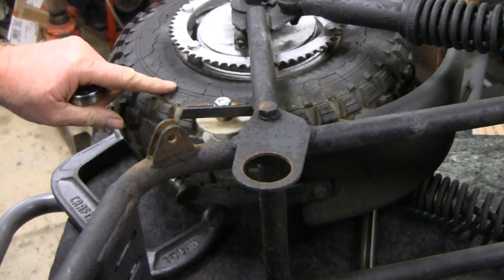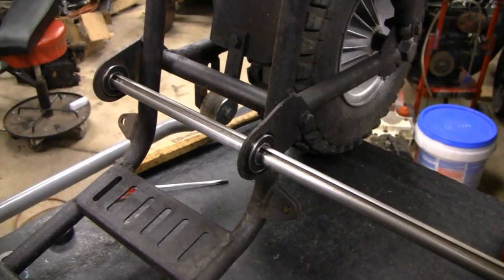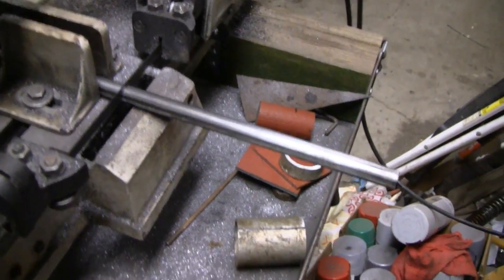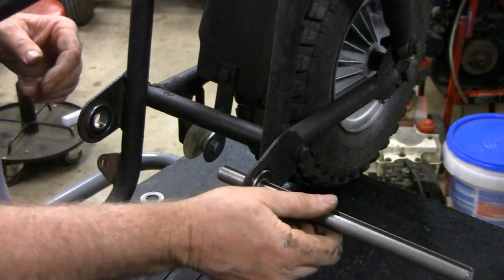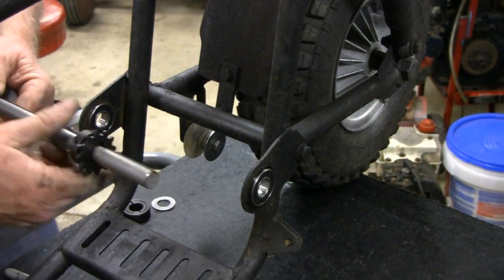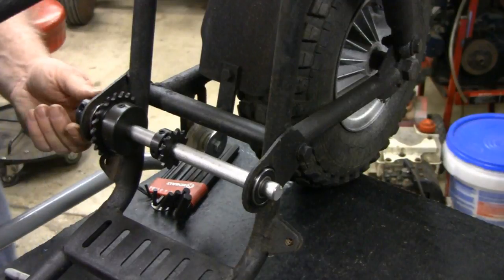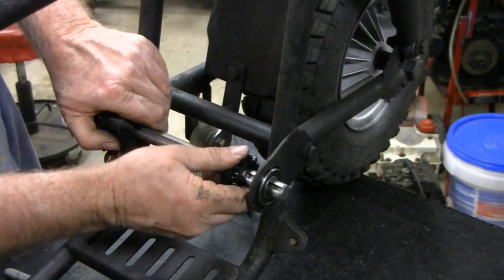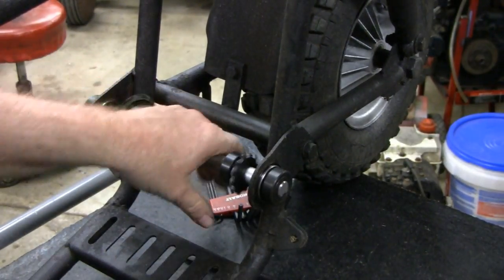RUPP MINI BIKE RESTORATION (part 4)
restoration on the 1969 Rupp Roadster Mini Bike